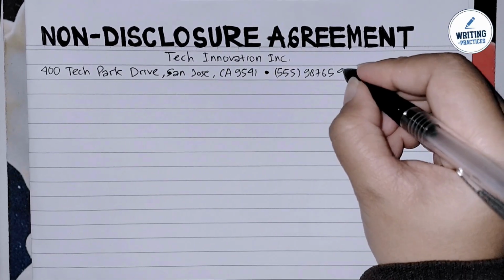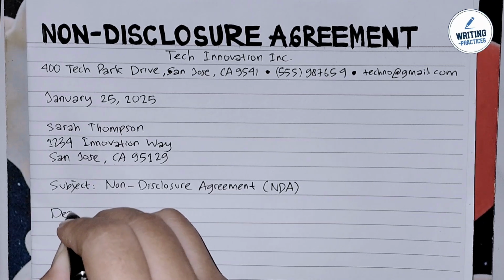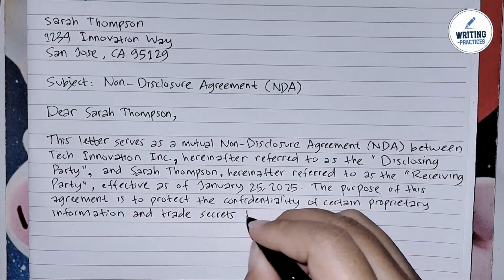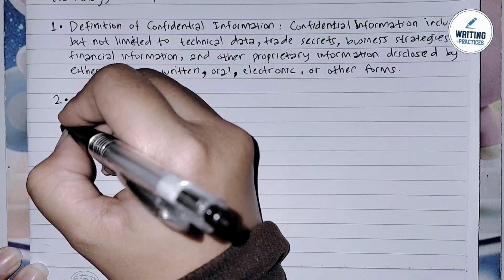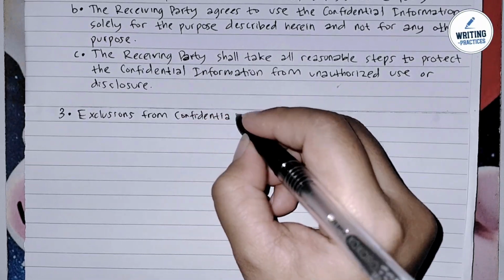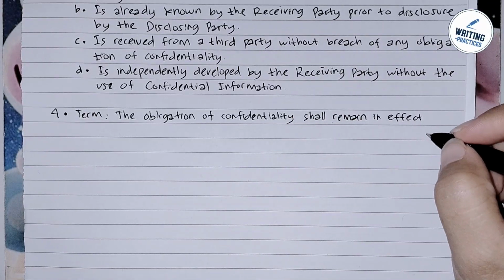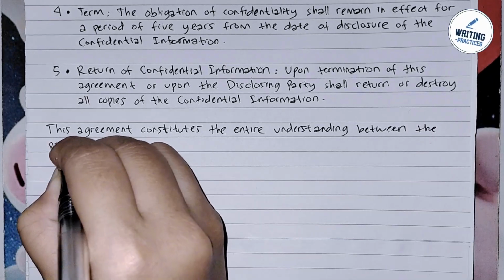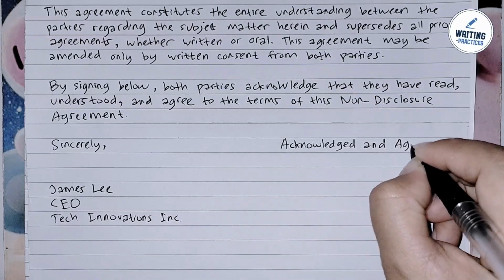How To Write A Non-Disclosure Agreement or NDA Letter Step by Step Guide | Writing Practices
What is A Non-Disclosure Agreement or NDA Letter?

A Non-Disclosure Agreement (NDA) letter is a legal contract between two or more parties that outlines the confidentiality of information shared between them. It ensures that sensitive or proprietary information, such as trade secrets, business plans, or personal details, is not disclosed to unauthorized individuals or entities. NDAs are commonly used in business relationships, partnerships, or employment situations where one party needs to protect their confidential information. The NDA letter typically specifies what information is considered confidential, the duration of the confidentiality obligation, and the consequences if the agreement is violated. It serves to protect intellectual property and maintain privacy.

Here’s a step-by-step guide on how to write a Non-Disclosure Agreement (NDA) letter:

2. **Recipient Information**: Below the date, include the recipient's information (the party you're sharing the information with).

3. **Title**: Clearly title the letter as "Non-Disclosure Agreement" or "NDA" at the top of the document.

4. **Introduction**: Start by introducing the agreement, stating that the letter is a Non-Disclosure Agreement between the parties involved. Include the names of the parties (you and the recipient) and the purpose of the NDA. Specify the date the agreement is being made.

5. **Definition of Confidential Information**: Define what information will be considered confidential. This can include trade secrets, business strategies, intellectual property, financial data, and other sensitive information. Be specific about the types of information that fall under confidentiality.

6. **Obligations of the Receiving Party**: Outline the responsibilities of the recipient in maintaining confidentiality. This typically includes not disclosing the confidential information to third parties, using the information solely for the intended purpose, and taking reasonable precautions to protect the information.

7. **Exclusions from Confidentiality**: Clarify any exceptions to the confidentiality agreement. For example, information that is already publicly known, independently developed, or disclosed with permission may be excluded from the NDA.

8. **Duration of the Agreement**: Specify the duration for which the NDA will remain in effect. This could be a fixed time period (e.g., 1 year, 5 years) or until a certain event occurs (e.g., project completion, termination of business relationship).

9. **Consequences of Breach**: Outline the consequences or penalties for breaching the NDA. This may include legal actions, financial penalties, or other remedies available to the disclosing party.

10. **Return or Destruction of Information**: Include a clause that requires the recipient to return or destroy the confidential information after the agreement ends or upon request by the disclosing party.

11. **Governing Law and Jurisdiction**: Specify the governing law (the state or country whose laws will govern the agreement) and the jurisdiction (the location where legal disputes will be settled).

12. **Signatures**: End the agreement with spaces for both parties to sign. The signatures should include full names, titles (if applicable), and the date of signing.

13. **Witness or Notary (if required)**: If necessary, include a space for a witness or notary to verify the agreement's authenticity.

14. **Closing**: Conclude with a formal closing, such as "Sincerely," followed by your full name.

By following these steps, you can create a clear and enforceable Non-Disclosure Agreement letter that outlines the confidentiality expectations between the parties involved.